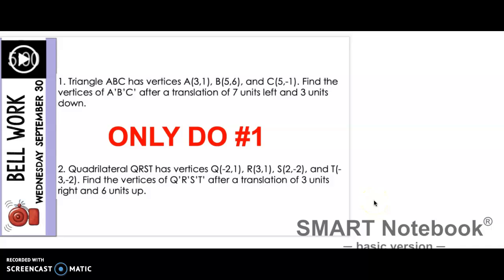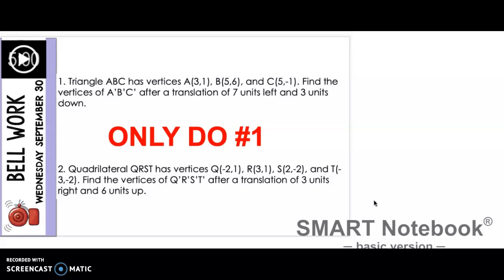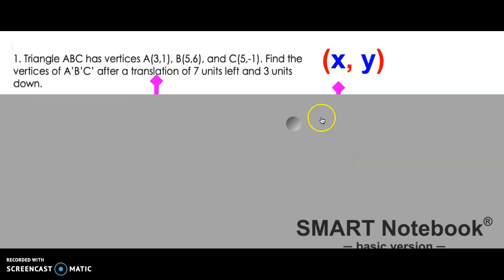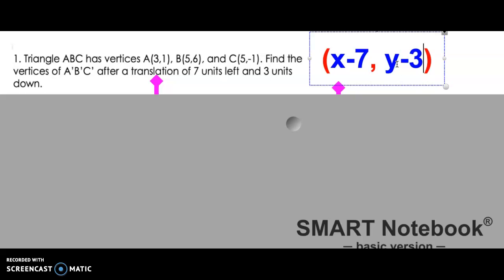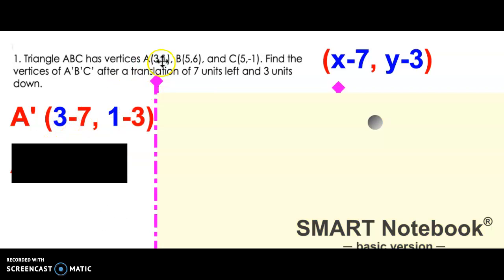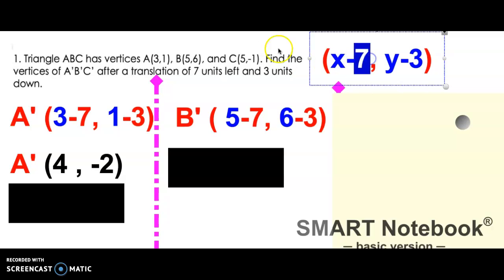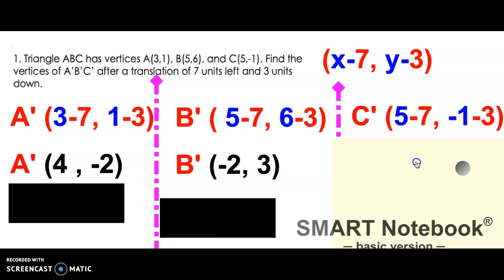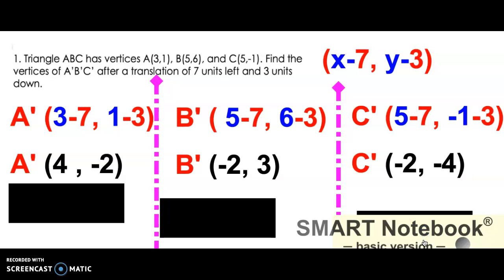Translating a Triangle